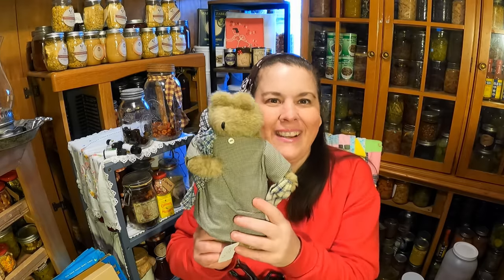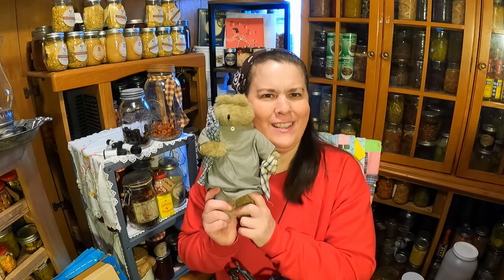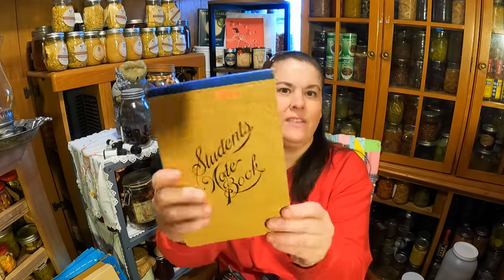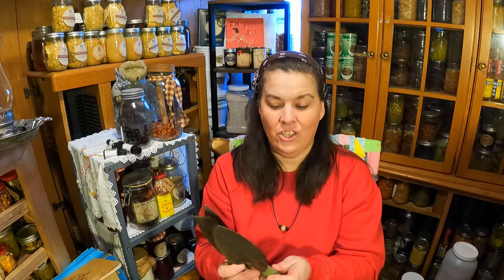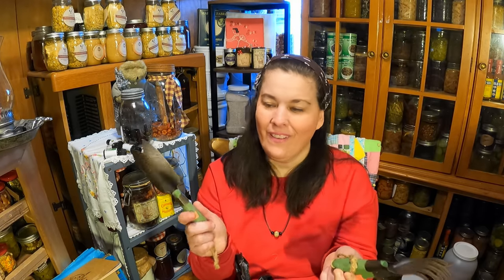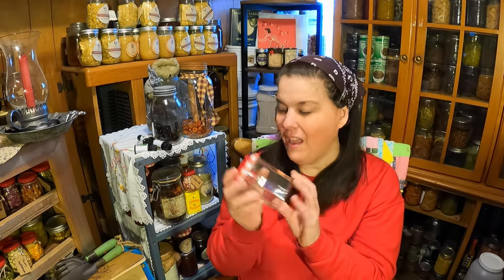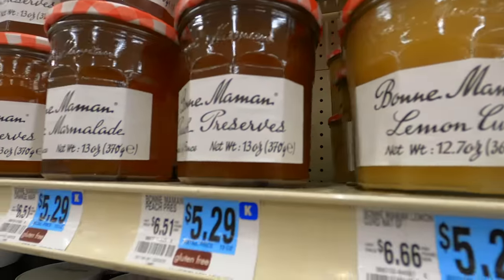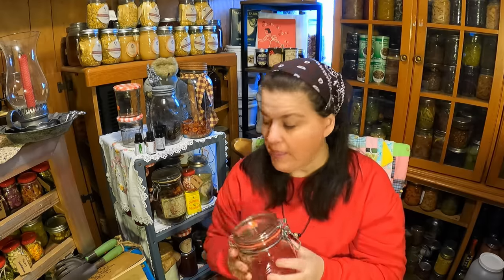IT'S WORTH MONEY!! THRIFT STORE HAUL